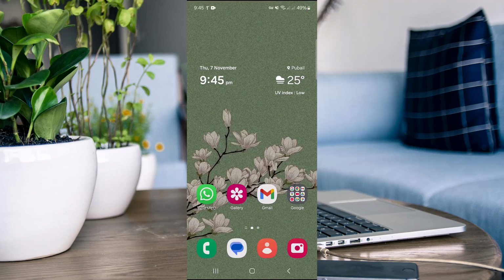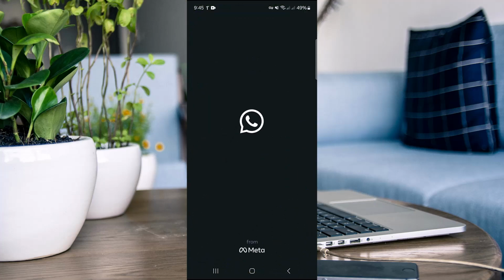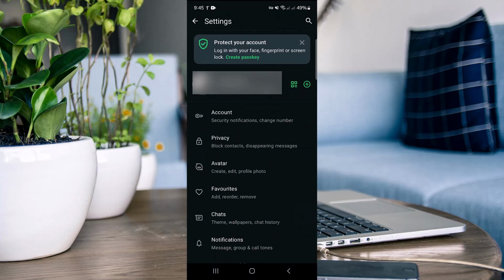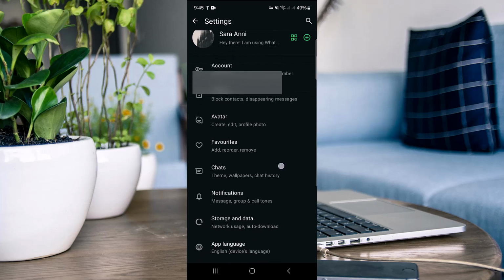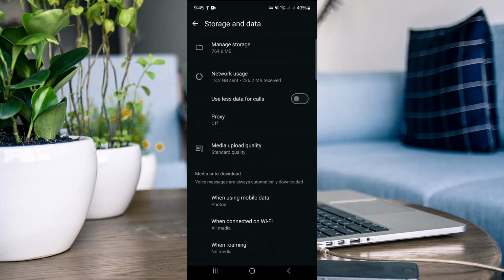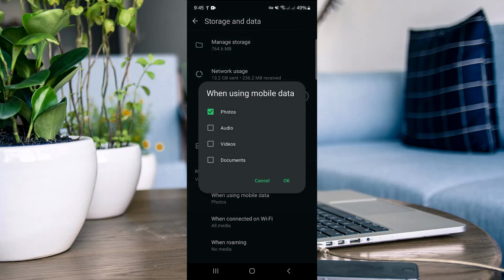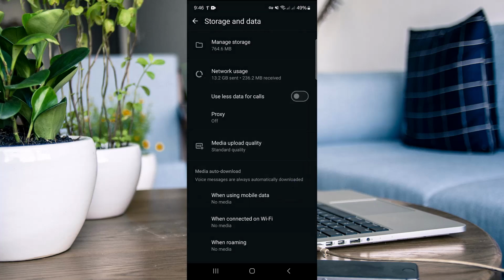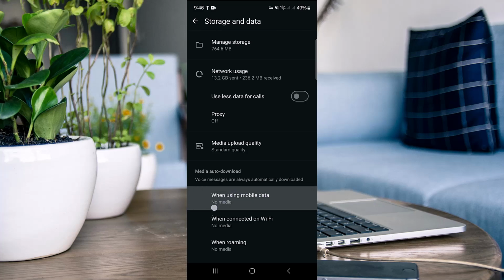How To Turn Off Auto Download In WhatsApp - Full Guide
Do you want to know How To Turn Off Auto Download In Whatsapp ? Then this is the video for you!

This is a step-by-step tutorial on how to stop auto download in whatsapp full guide on this.